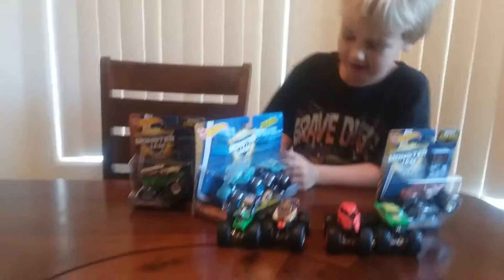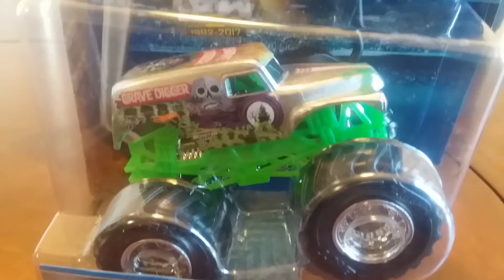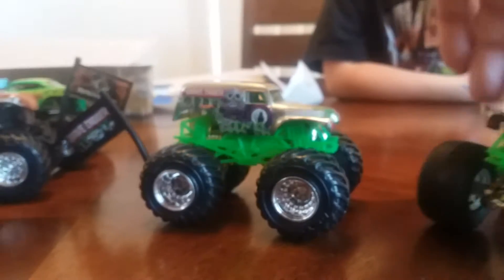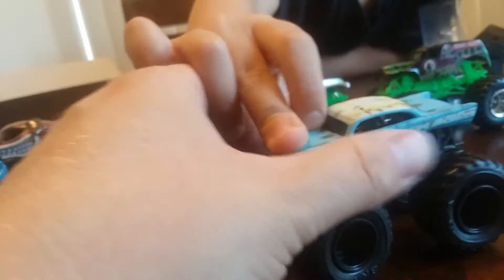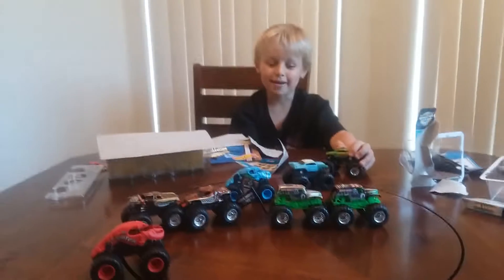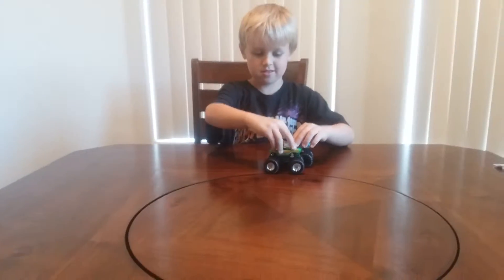Monster Jam Trucks Grave Digger Monster Mutt and More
HOTWHEELS COLLECTION AVENGER CRUSTACEAN MONSTER MUTT GRAVE DIGGER